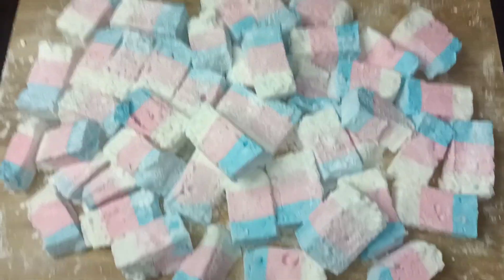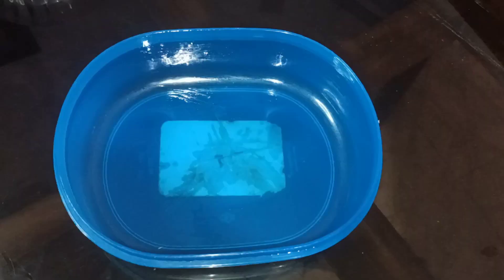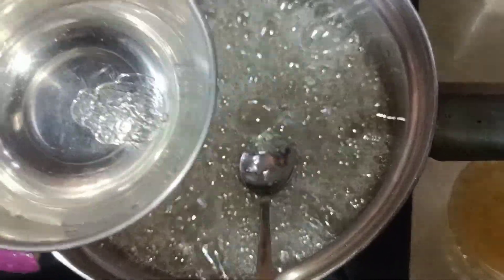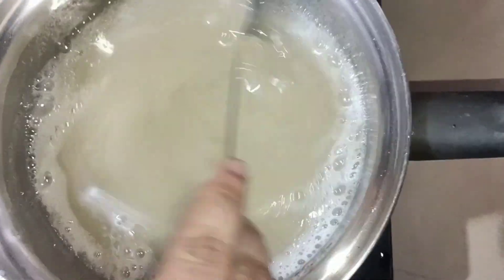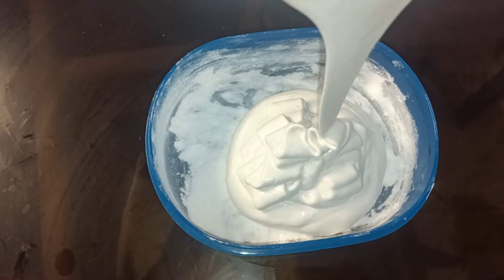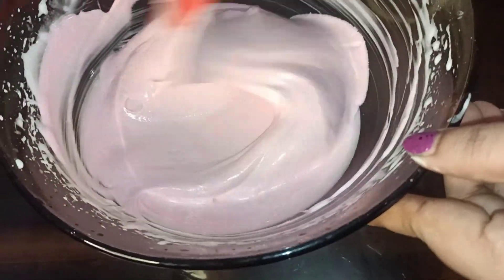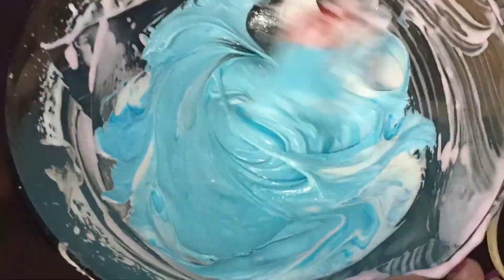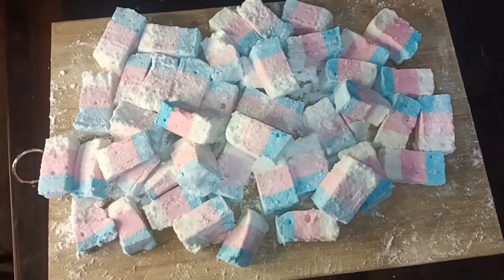കഴിച്ചുകൊണ്ടേയിരിക്കാം വീട്ടിൽ തന്നെ ഉണ്ടാക്കി |How to make Marshmallow |homemade marshmallow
This video explain how to make easy and tasty Marshmallow making at home. But it you know how to make it at home and if it looks like store brought, truly it will be a great experience to you.

 ingredients

 sugar / 1tbsp
 cornflour /1.5tbsp
Preparation of mould
  oil (few drops )
   icing sugar /tsp
Preparation of Gelatin

Main in Ingredients
 sugar / 1cup
 water 1/2 cup
 soaked unflavoured gelatin
 vanila essence (few drops )
 pink color (3 - 4drops (optional )
 blue color few drops (optional )